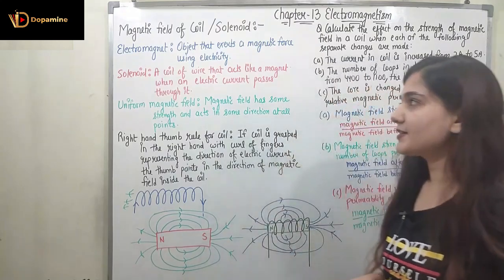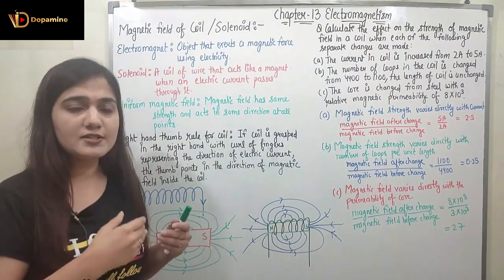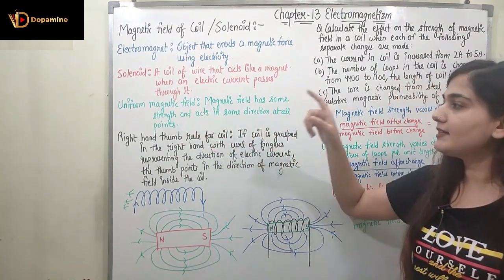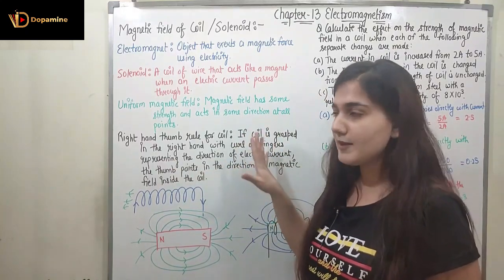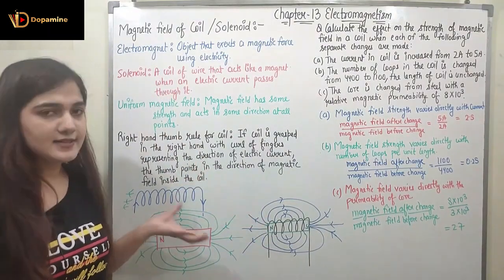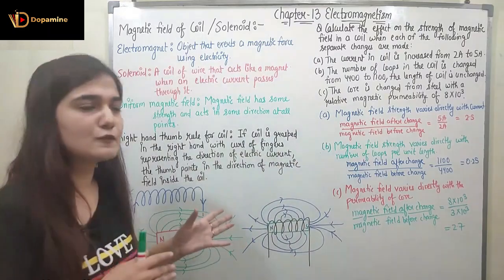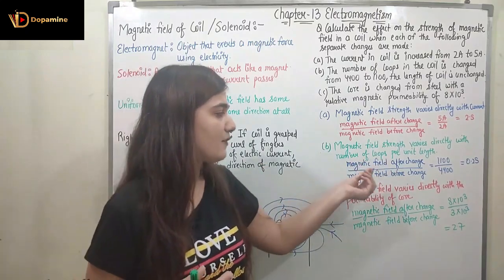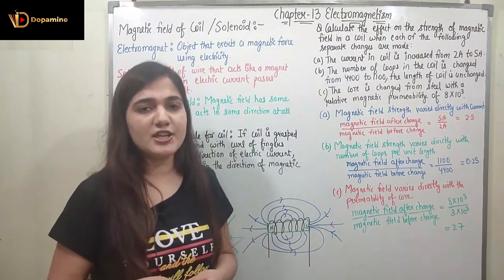Electromagnetism Numerical-1 | Class 9 Physics | Chapter 13 | NCERT | CBSE | JEE | NEET | NTSC |UPSC